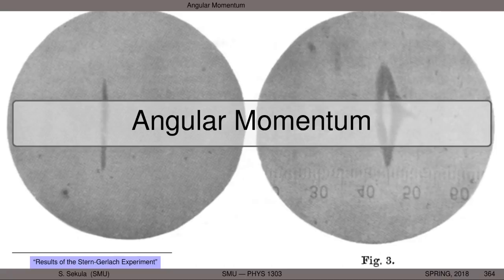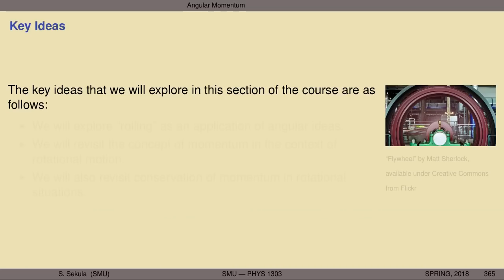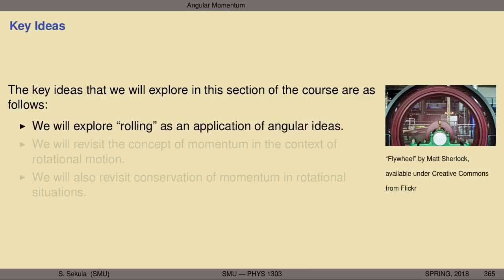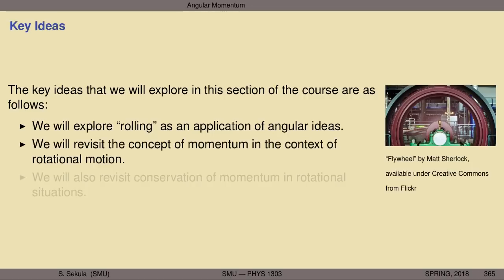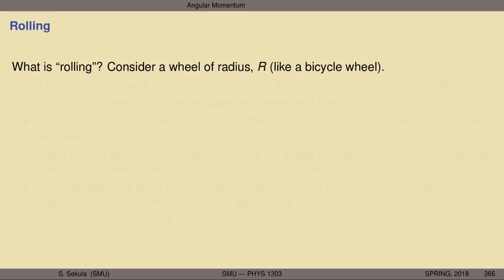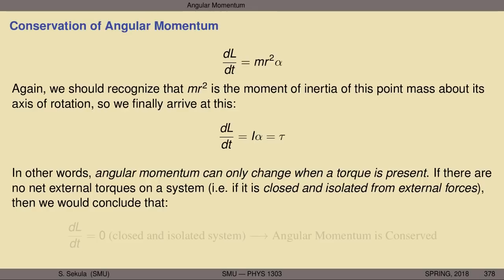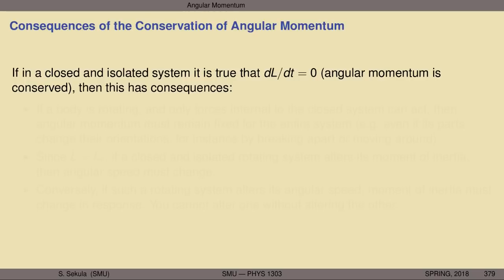PHYSICS I - Lecture 22 - Angular Momentum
Rolling as a combination of translation (linear motion) and rotation; definition of angular momentum; angular momentum of an extended, rigid body; conservation of angular momentum; conservation laws and analysis of nature.